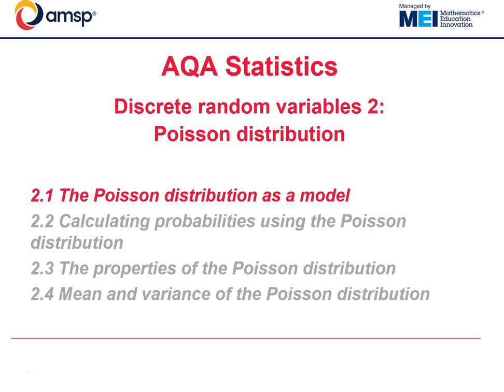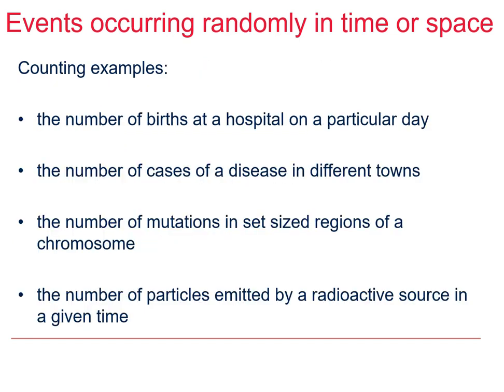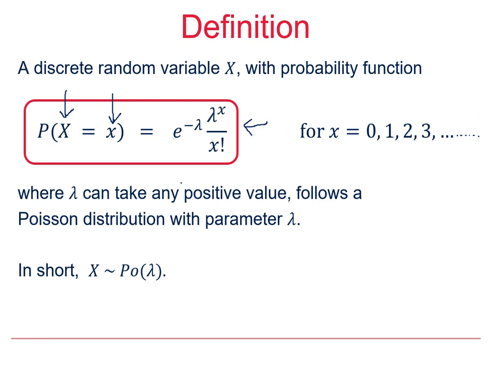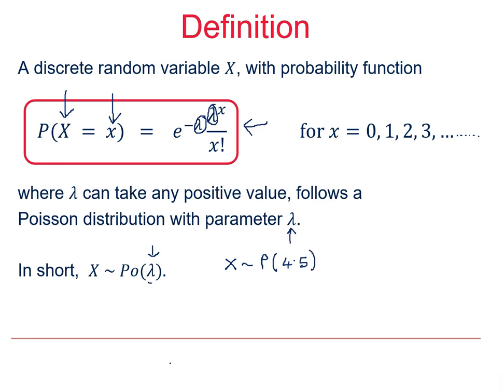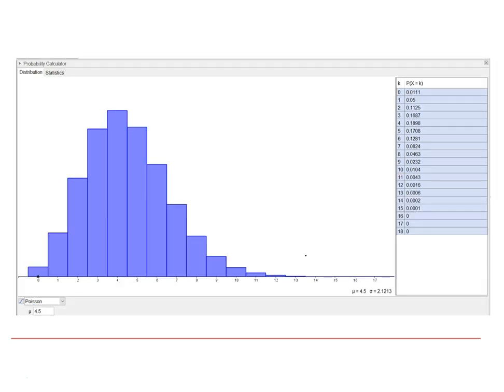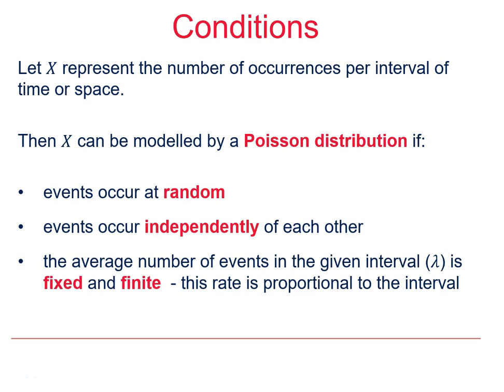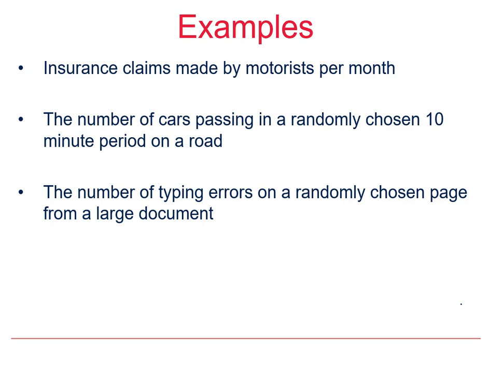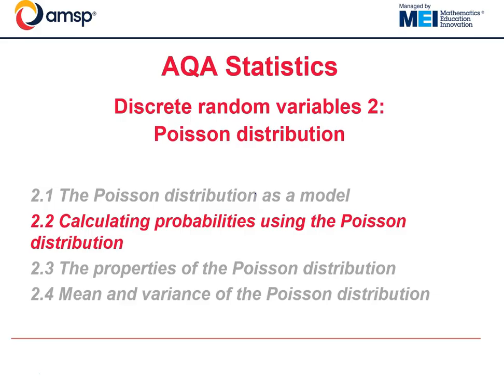AQA Statistics: Discrete random variables 2-1